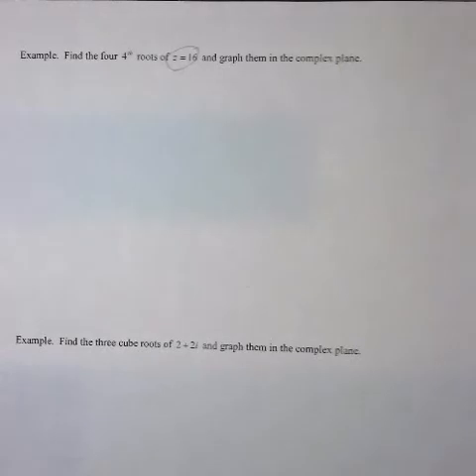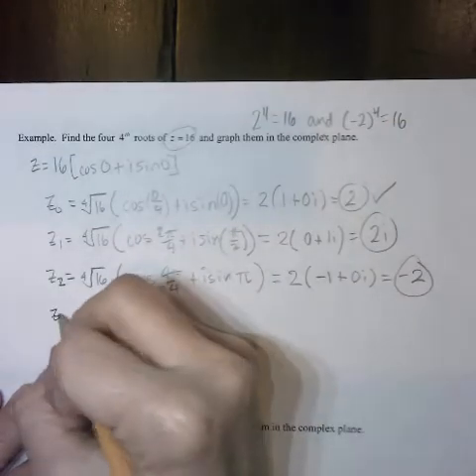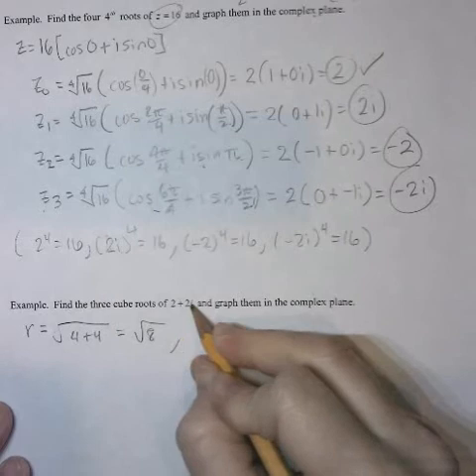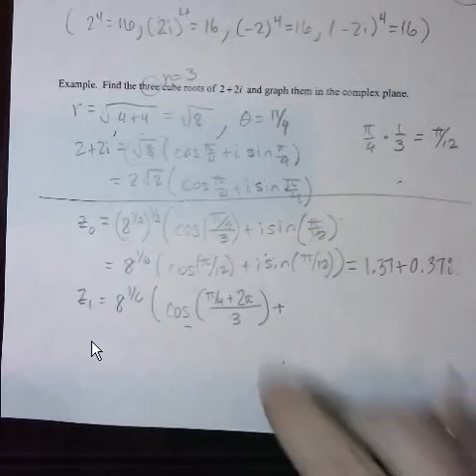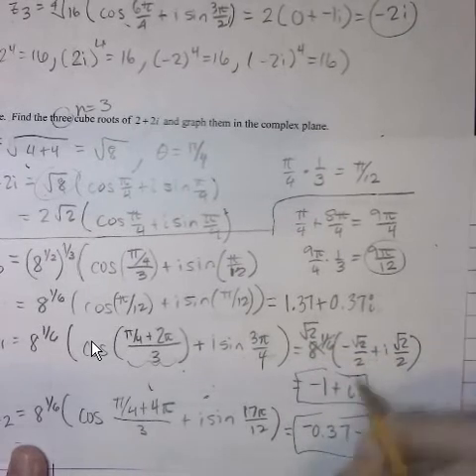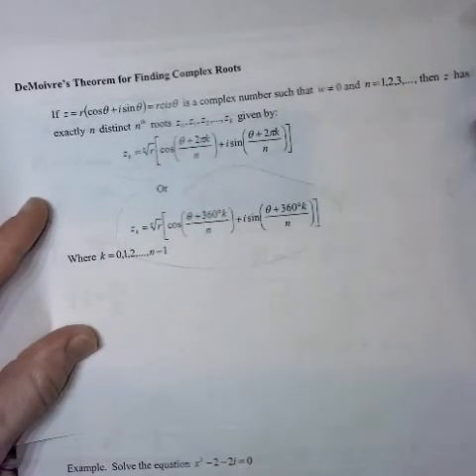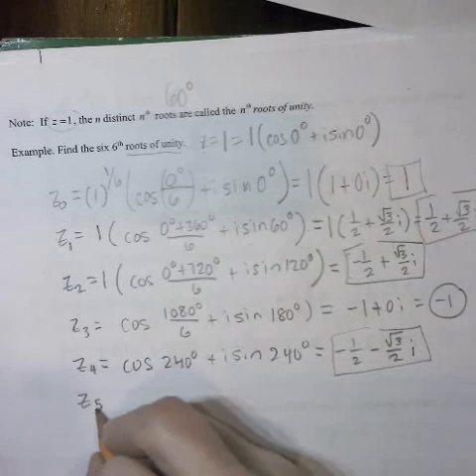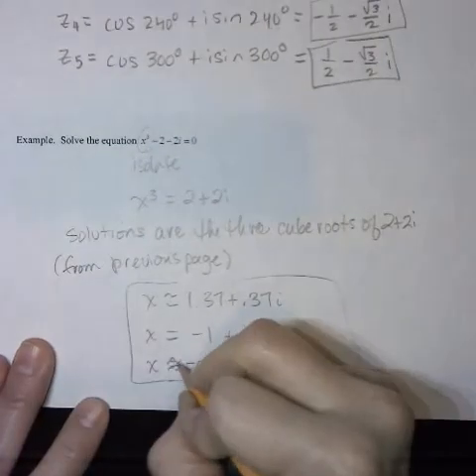1170 8 5 Lecture Part 3